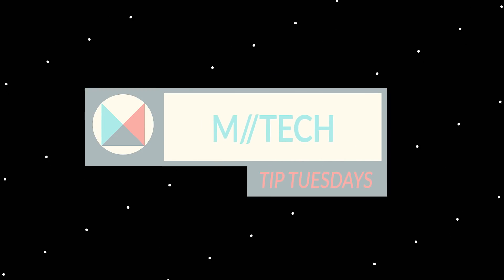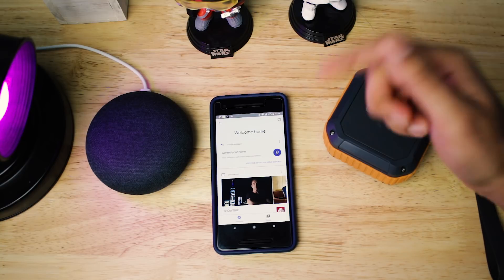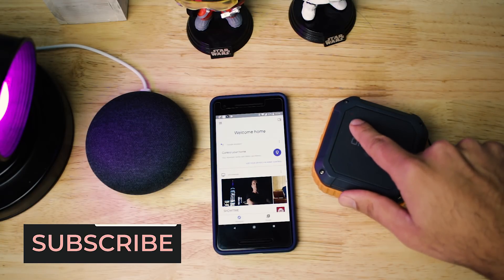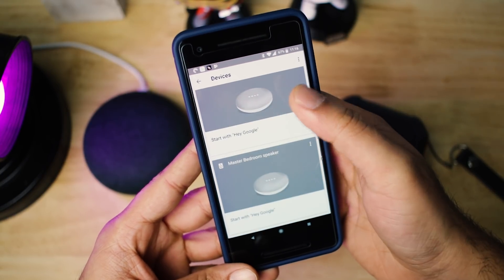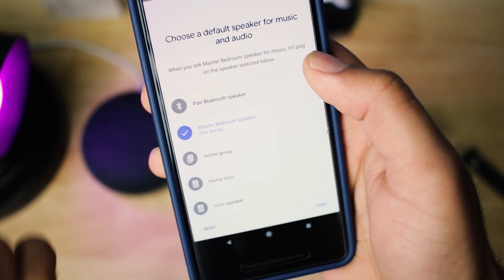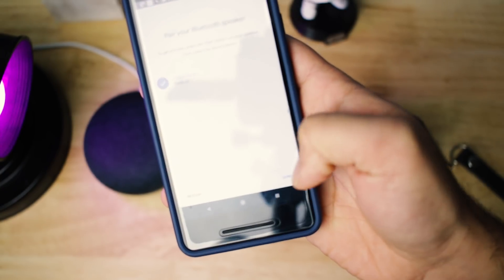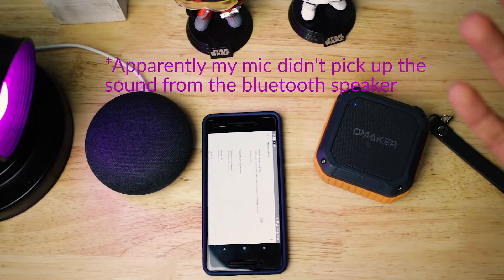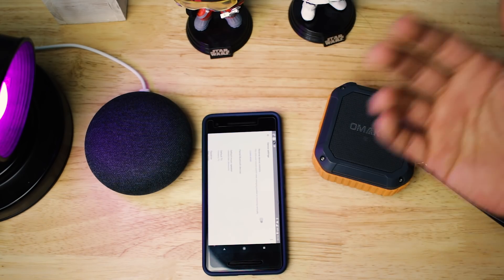How to Connect Google Home to a Bluetooth Speaker - Tech Tips Tuesday!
[Google Home Mini + Bluetooth Speaker]
Google home just got a great new feature it's been missing, ability to pair with a Bluetooth speaker. Before you could only pair your phone to Google Home but now you can pair a bluetooth speaker as well. It's great if you've got a good bluetooth speaker now you can save money and just buy the Google Home mini!

[Suggested Bluetooth Speakers]
UE Boom 2
Doss Bluetooth Speaker
JBL Pulse

[Social Media]

[My Equipment]

Canon 70d
18-135mm f/3.5-f/5.6 lens
24mm f/2.8 lens
50mm f/1.8 lens
Blue Yeti Microphone